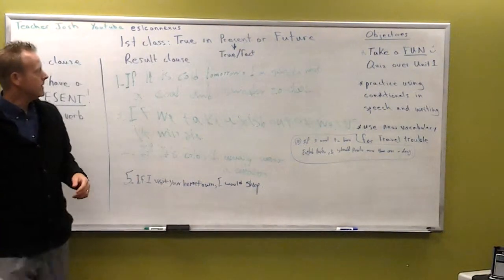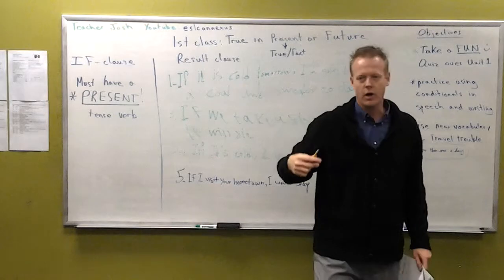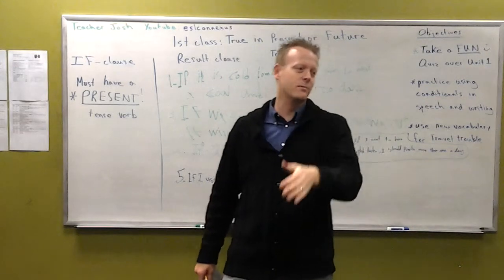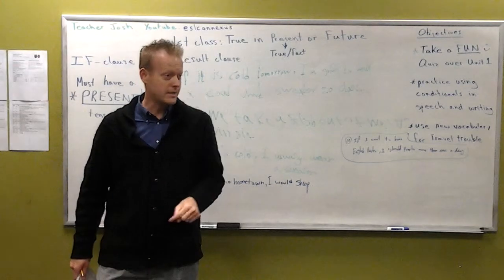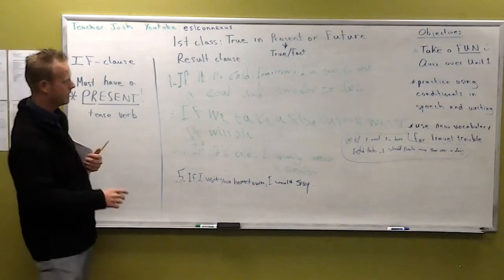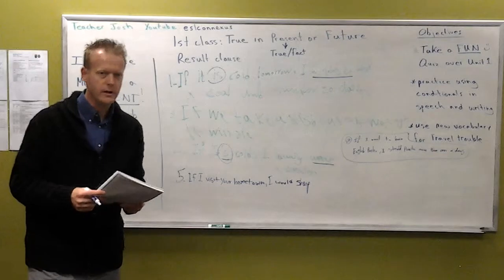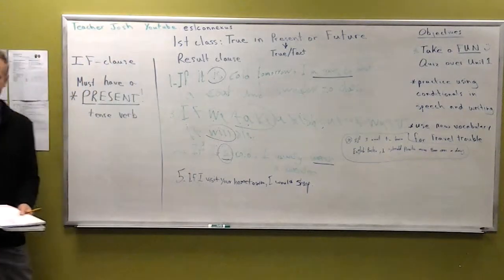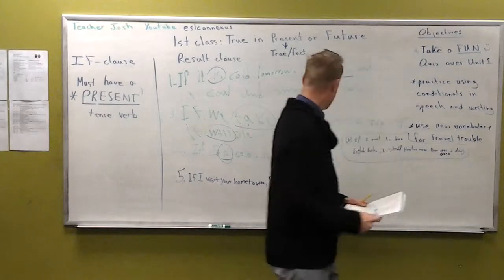Learn English: Reveiw of Conditionals